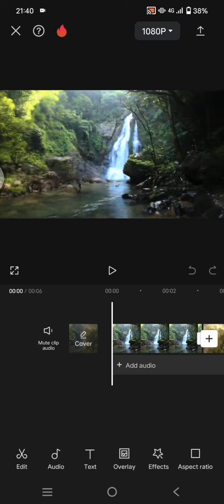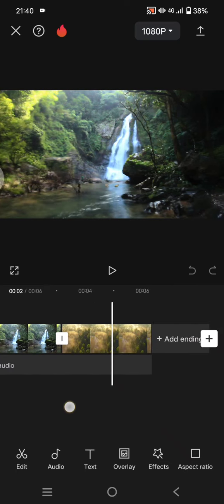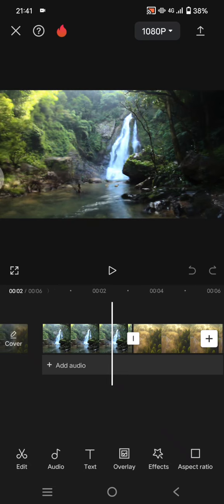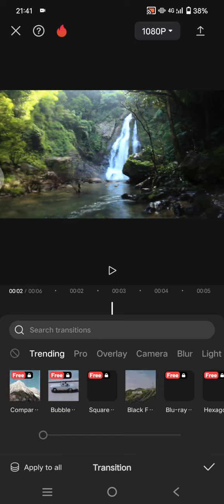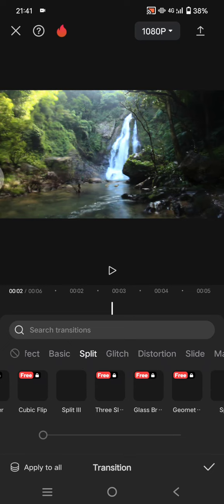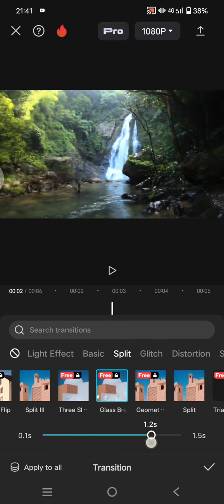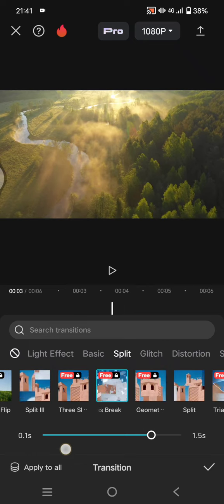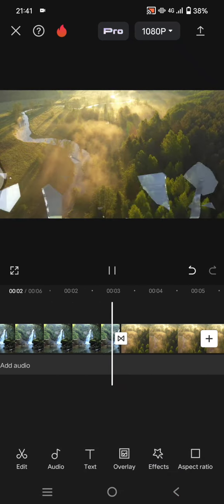❤ ULTIMATE GUIDE: Easy Glass Break Transition Only on CapCut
You don't need to use an overlay! Here's how you can create glass break transitions on CapCut